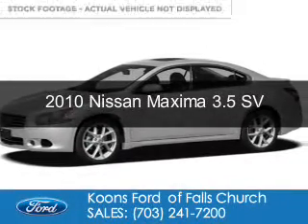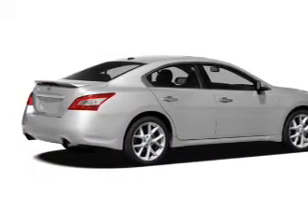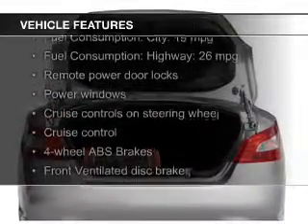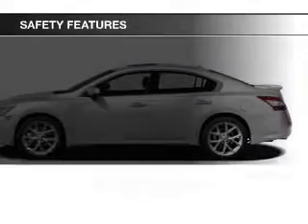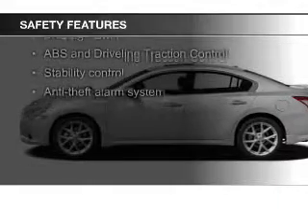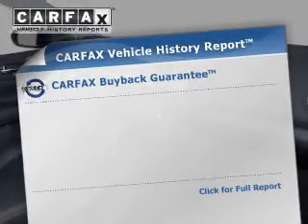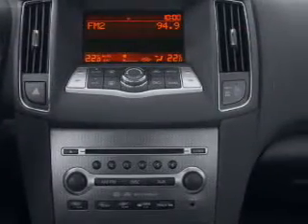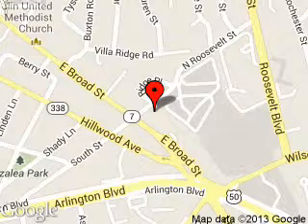2010 Nissan Maxima - Falls Church VA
Phone:
Year: 2010
Make: Nissan
Model: Maxima
Trim: 3.5 SV
Engine: 3.5 liter 6 cylinder 24 valve
Transmission: Automatic CVT
Color: Black
Mileage: 49533
Address:
1051 East Broad Street